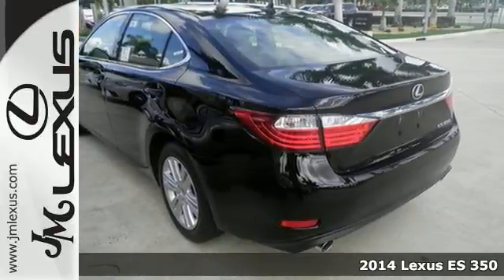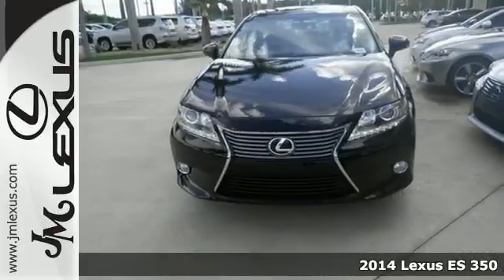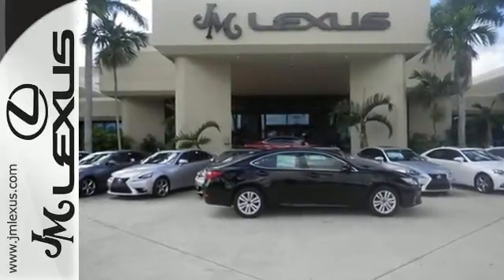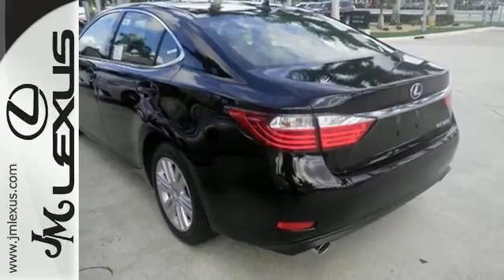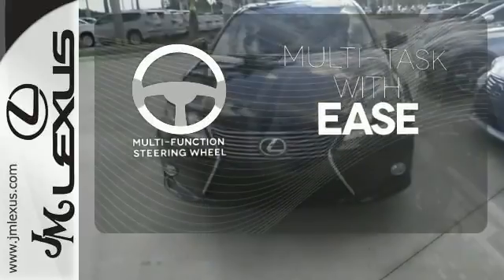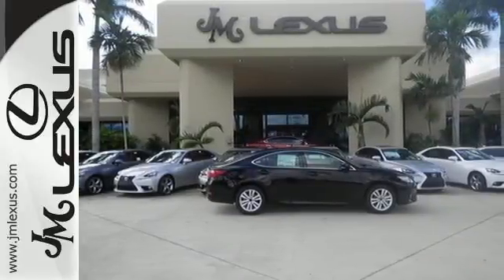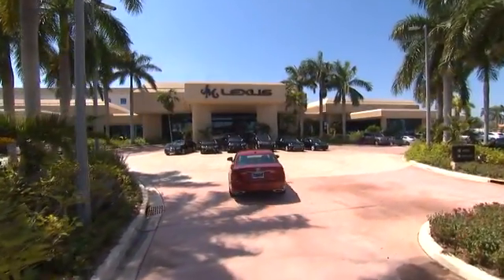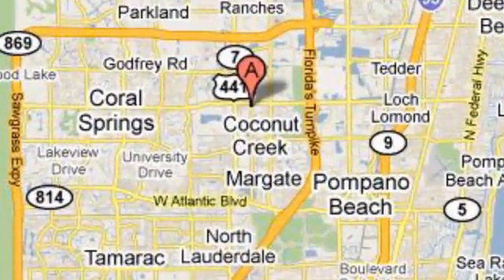New 2014 Lexus ES 350 Margate FL Ft-Lauderdale, FL #46914 - SOLD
Year: 2014
Make: Lexus
Model: ES 350
Trim: 4DR SDN
Engine: 3.5L V6
Transmission: Automatic 6-Speed
Color: Obsidian
Interior: Black NuLuxe Espresso Bird's Eye Maple
Stock #: 46914
VIN: JTHBK1GG3E2148259
You are currently viewing a new 2014 Lexus ES 350 with JM Lexus the #1 Volume Lexus Dealer since 1992! Thank you for your interest. We look forward to working with you. Stock #: 46914 Exterior: Obsidian Interior: Black NuLuxe Espresso Bird's Eye Maple Trim: 4DR SDN JM Lexus 5350 West Sample Rd Margate FL 33073

Address:
5350 W Sample Rd